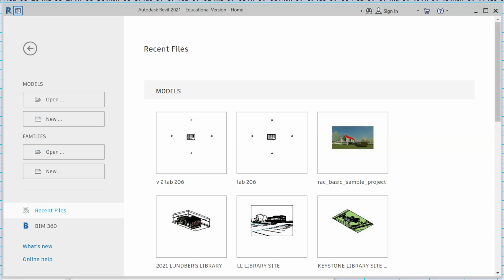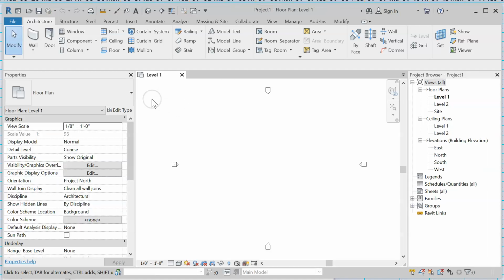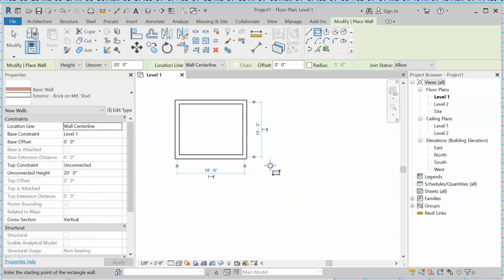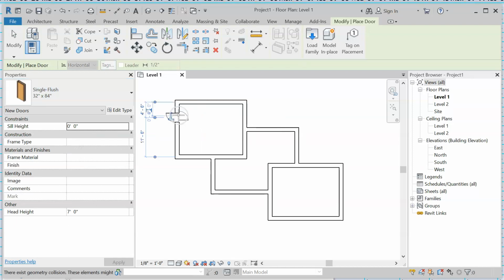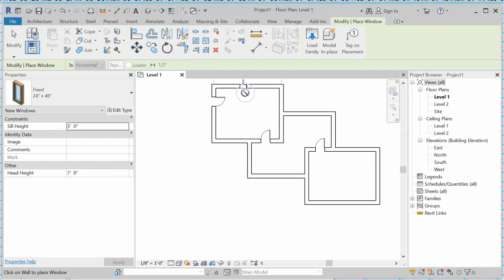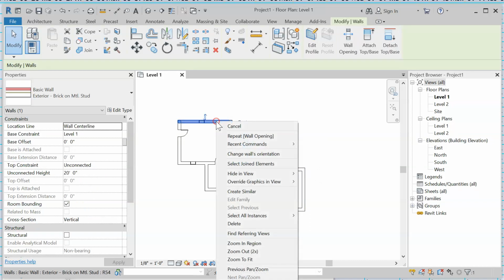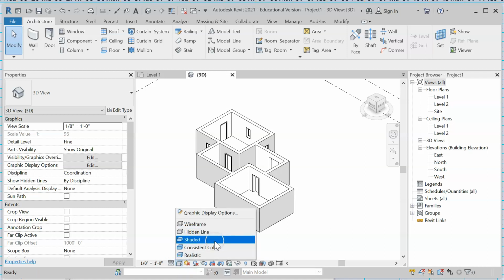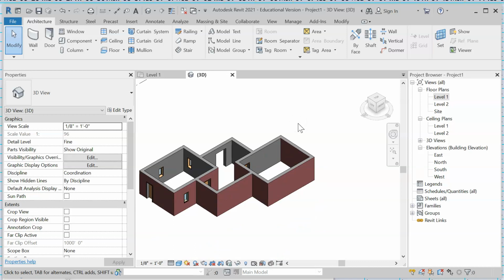CIVIL-RESDESIGN: REVIT FIRST WALLS DOORS WINDOWS